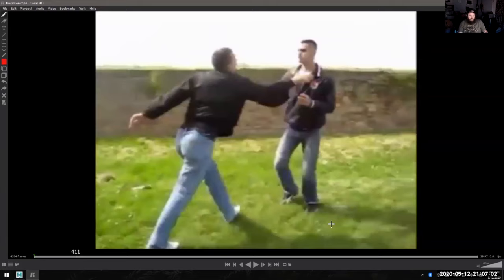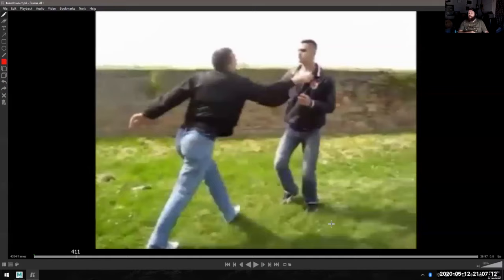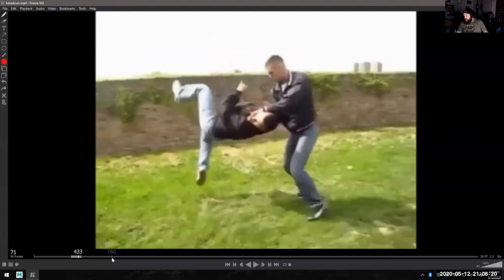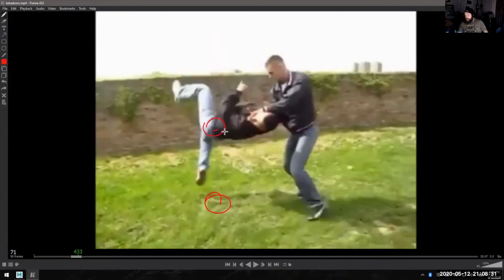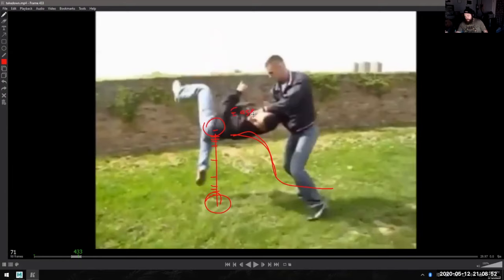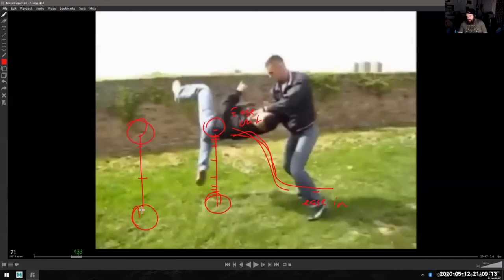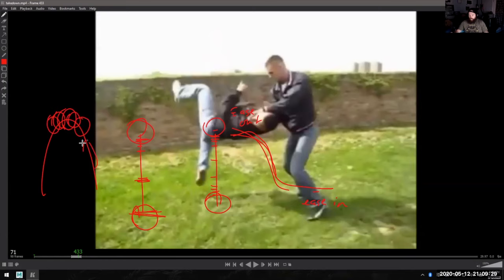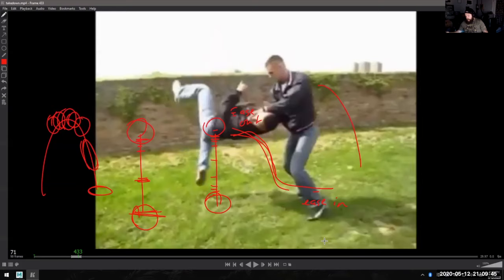Inside iAnimate with Jeremy Collins - Ep. 01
Take a peek into the life of being an iAnimate student. Our instructor Jeremy Collins from Blizzard entertainment shares one of his many tips for creating amazing takedown animations.